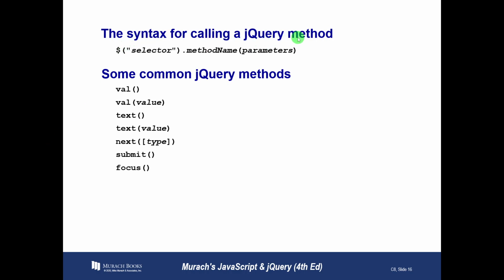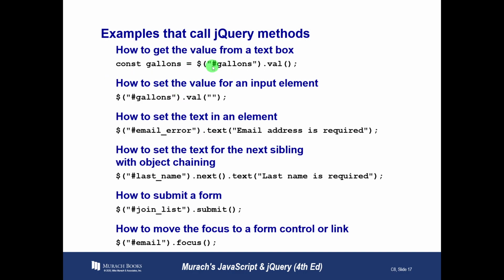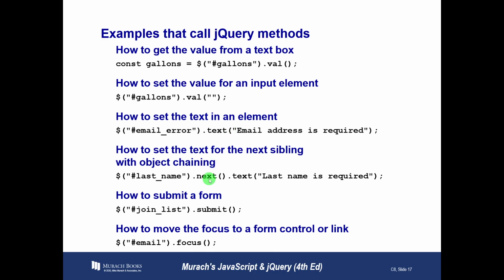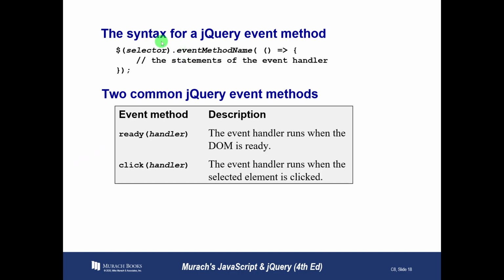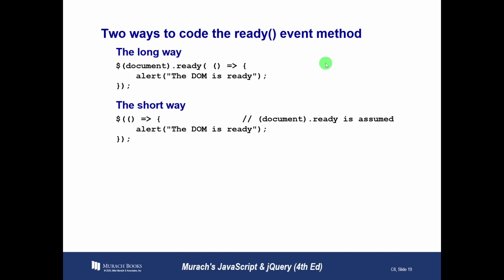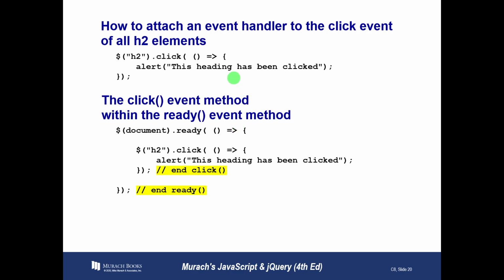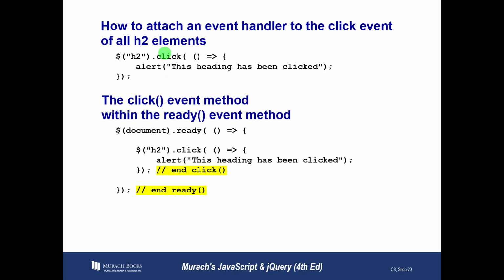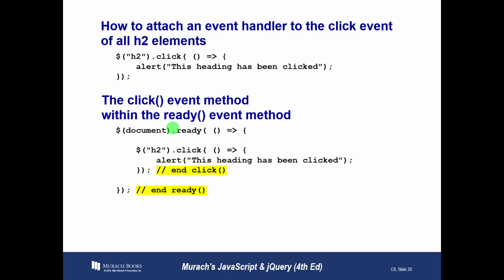JS jQuery Methods Intro